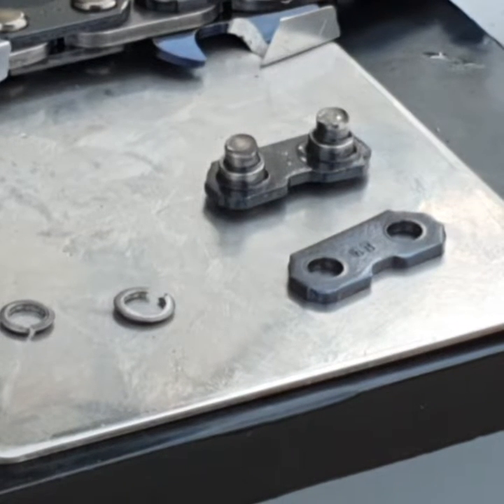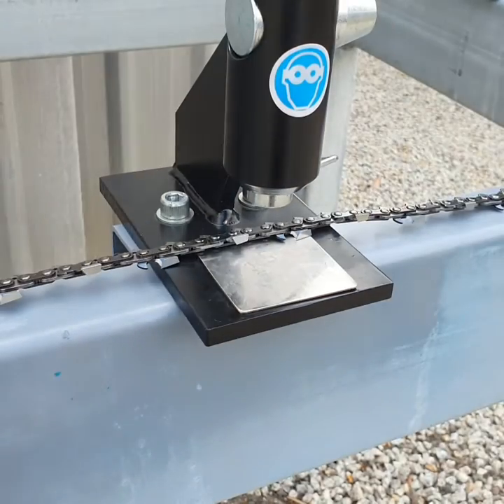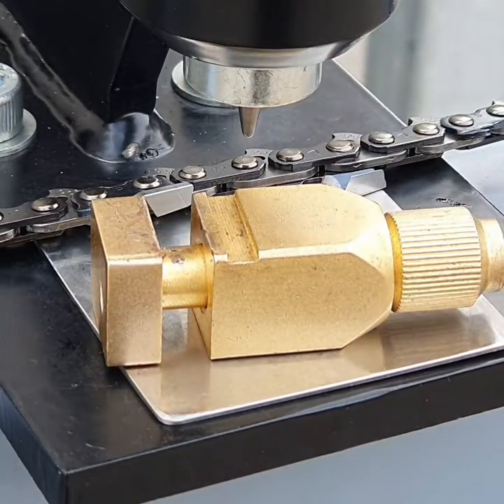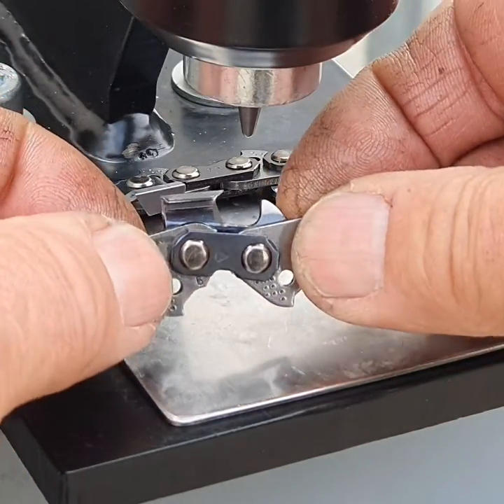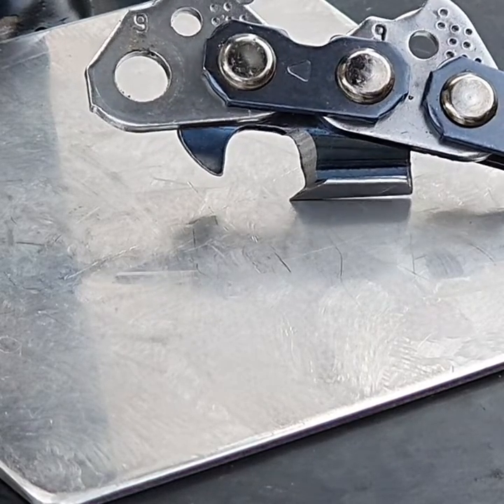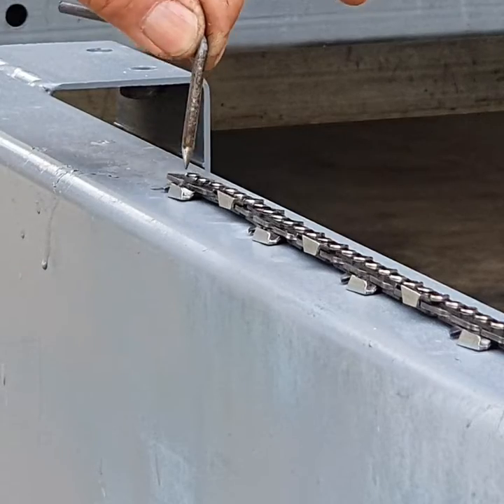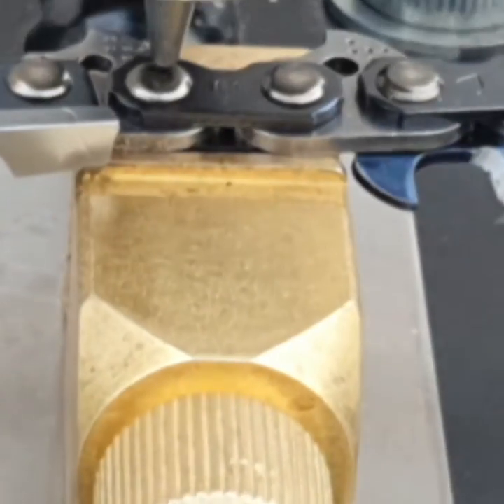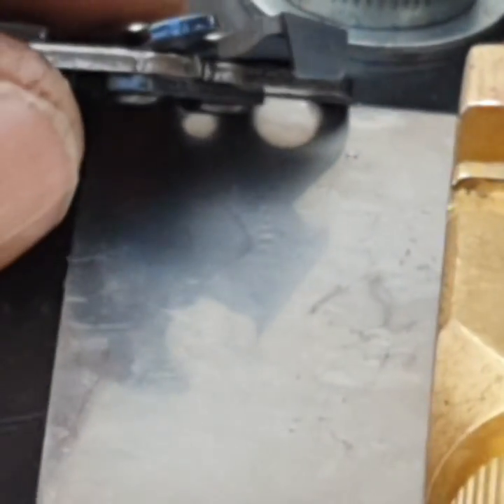Oregon type chainsaw chain breaker and how to use it